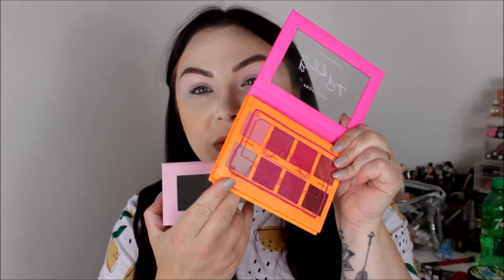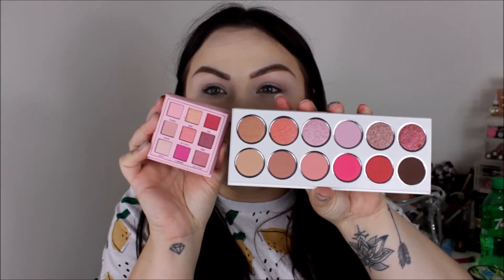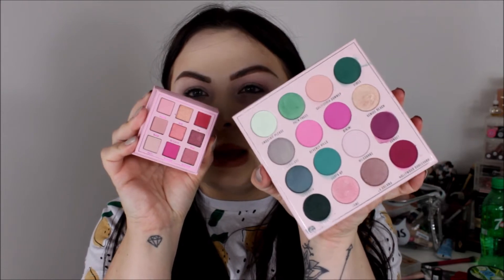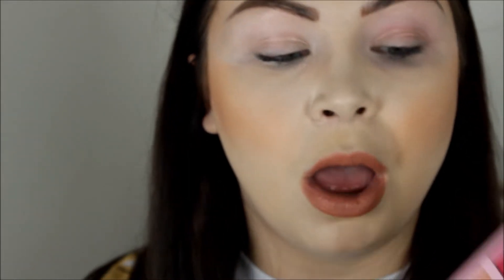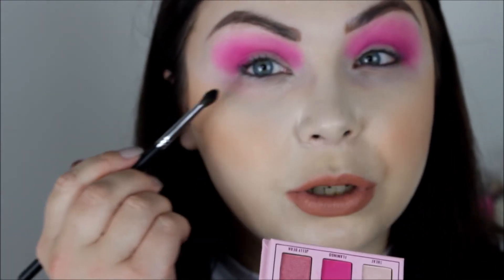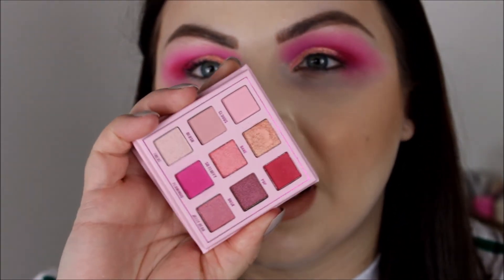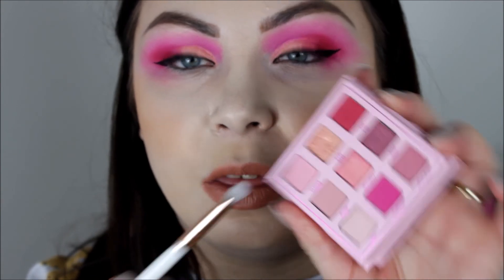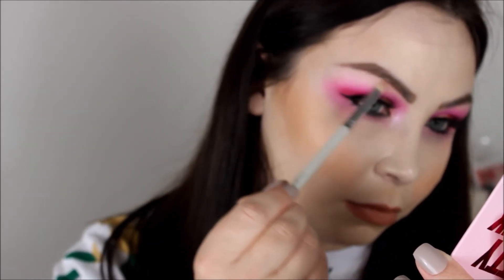Makeup Obsession Pretty In Pink Eyeshadow Palette Review Swatches Tutorial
Depop: Missdanijade